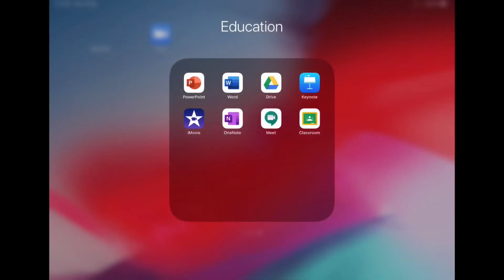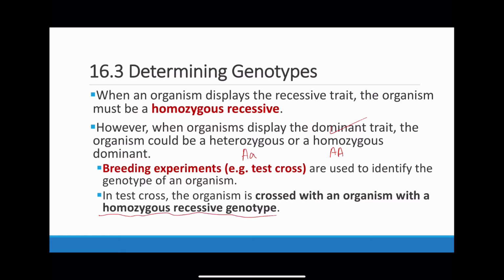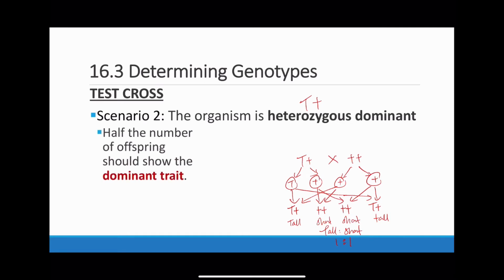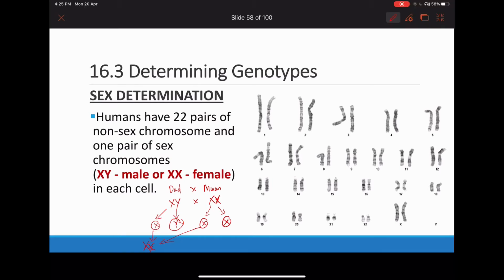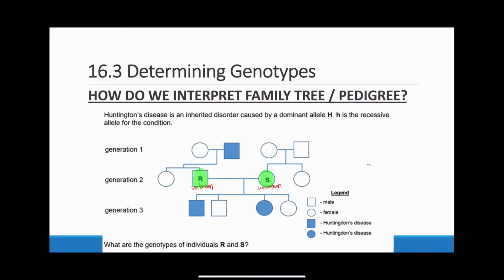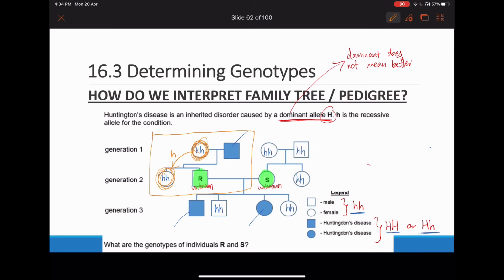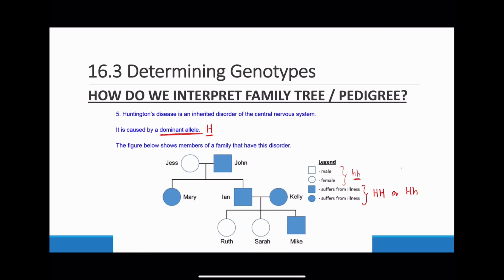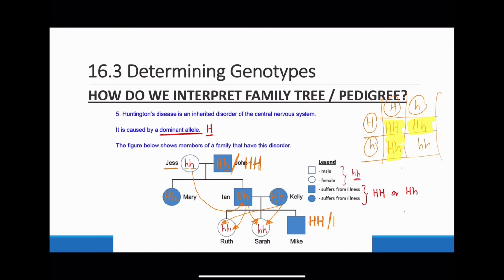Heredity and Inheritance - Part 3